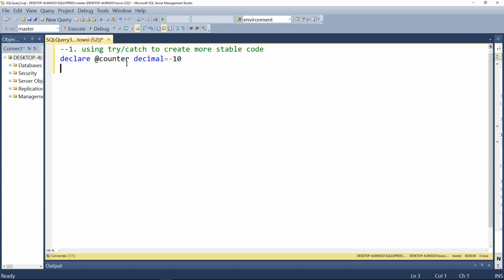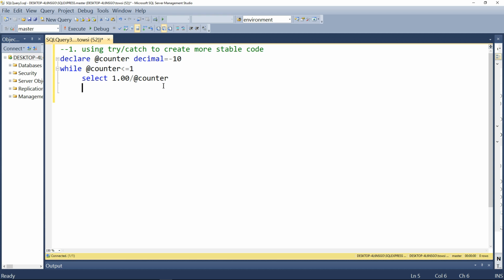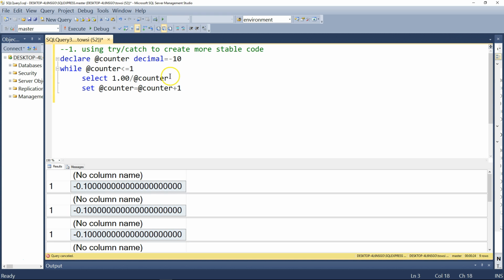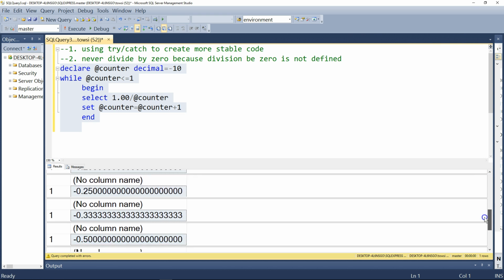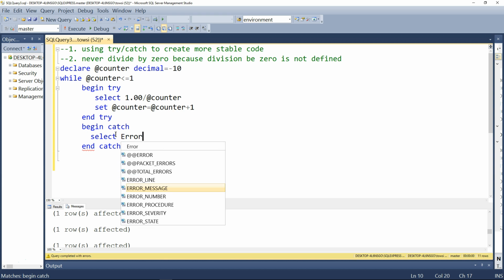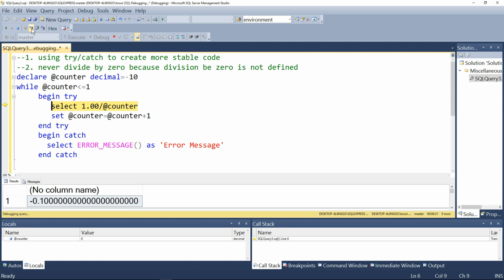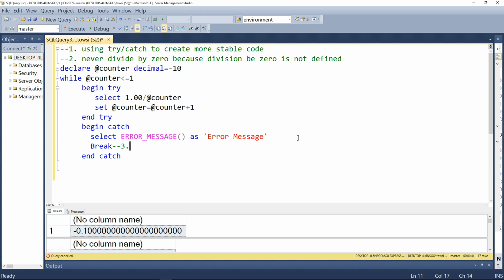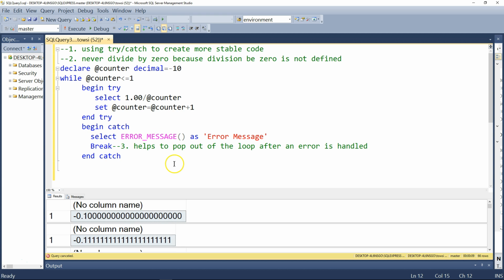9 - Stored Procedures and Programming Constructs | Try_Catch Error Handling | Technical Warna